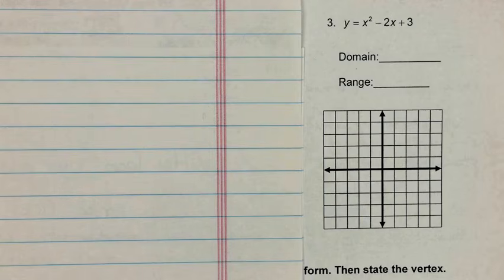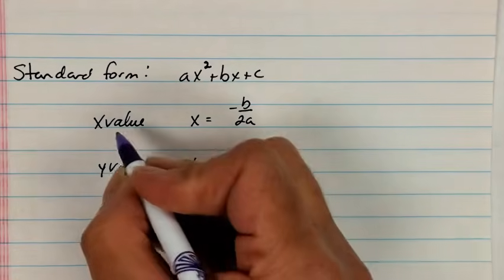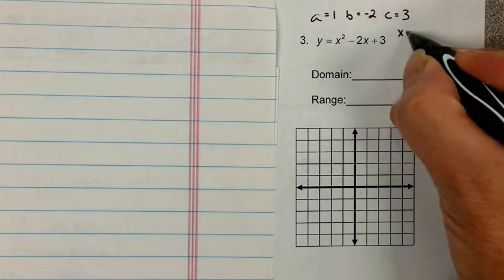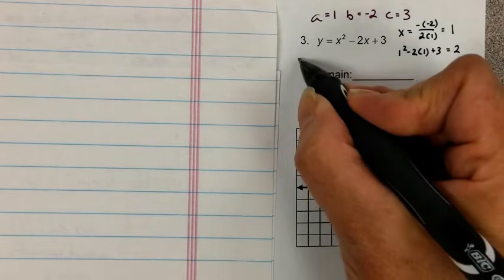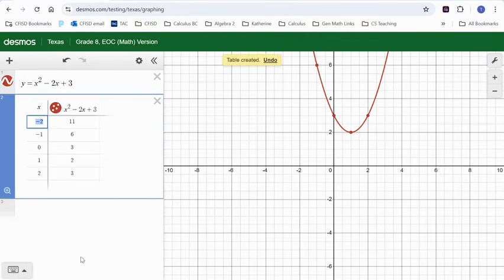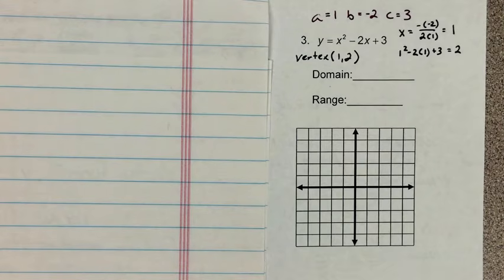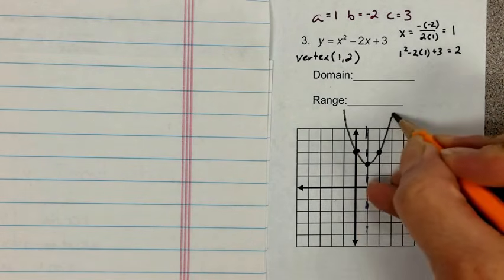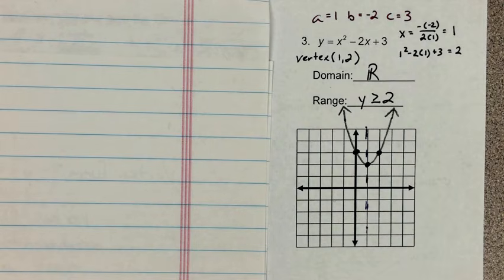Unit 3 Test 1 Review #3